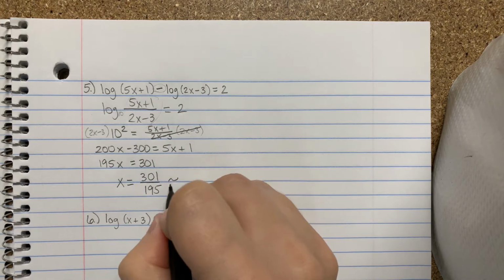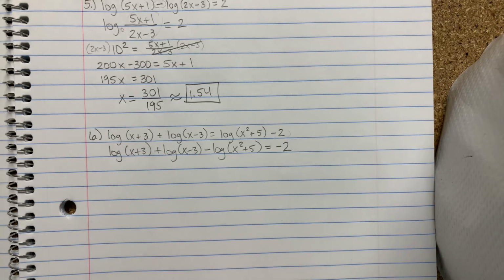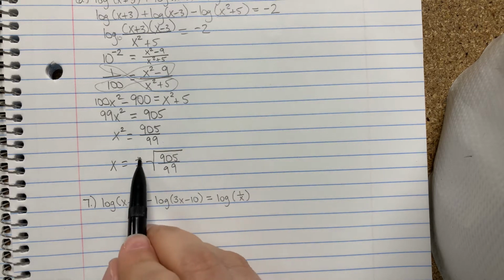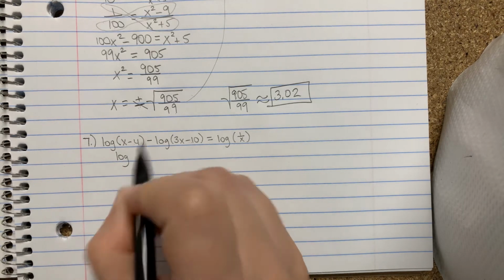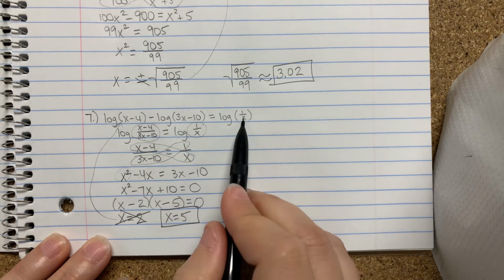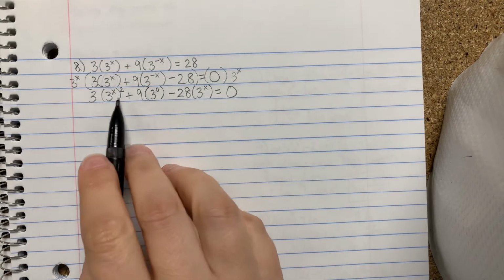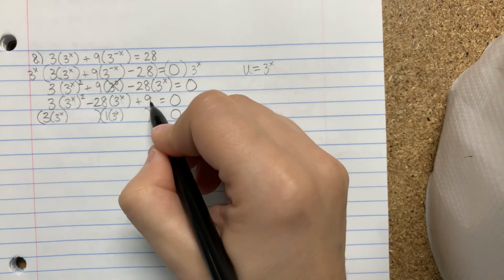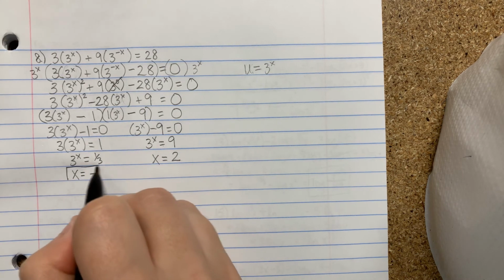College Alg - Lesson 5.6 Pt 2